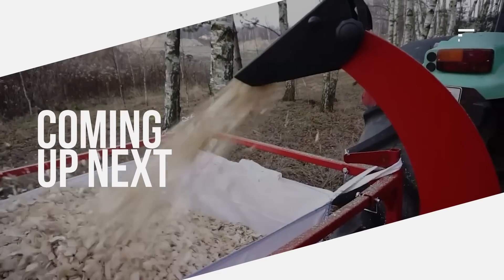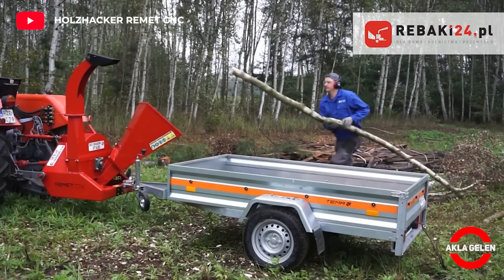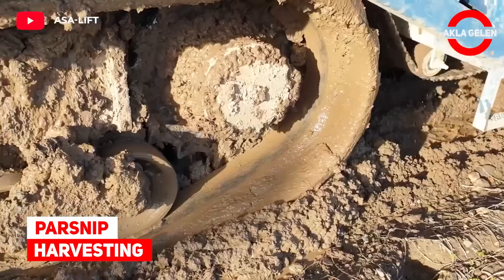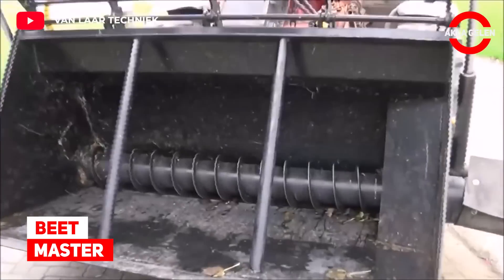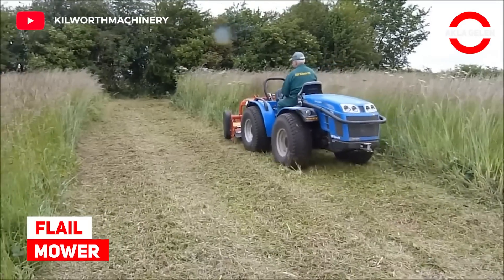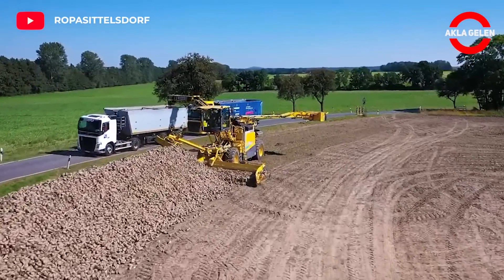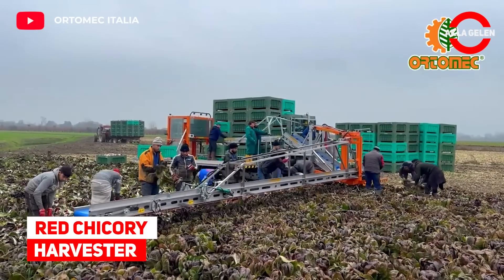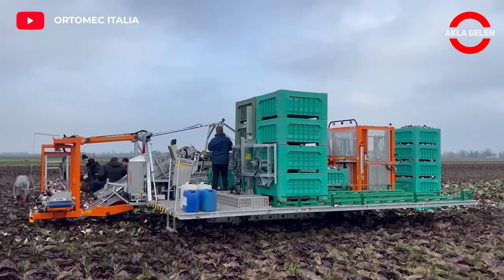This Method is Incredible - Modern Farm Technologies Every Farmer Would Want To Have ▶2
Today, farms use machines developed with technology as well as traditional methods. Because technology speeds up the work on the farm and facilitates production. So much so that incredible farm machinery does great work. Now let's move on to our video with machines with farm technologies that you may not have seen before.